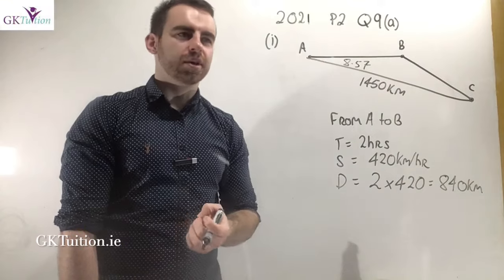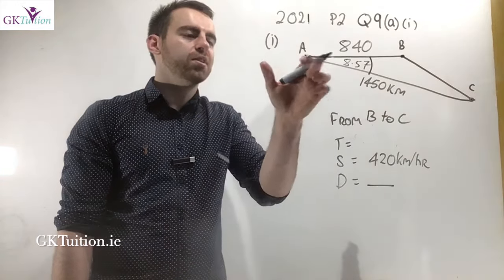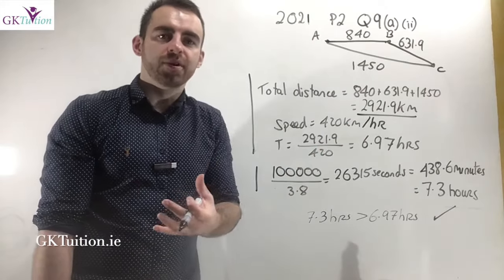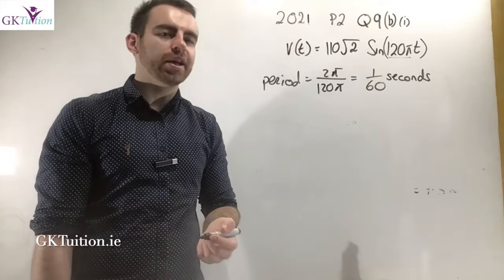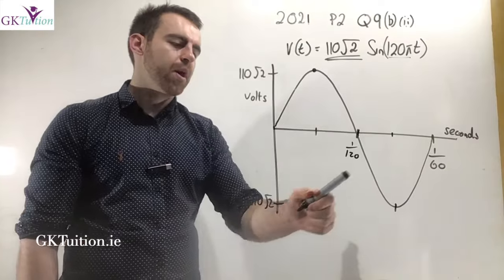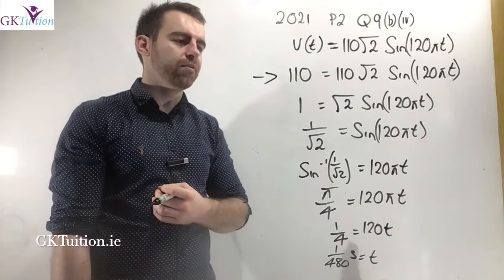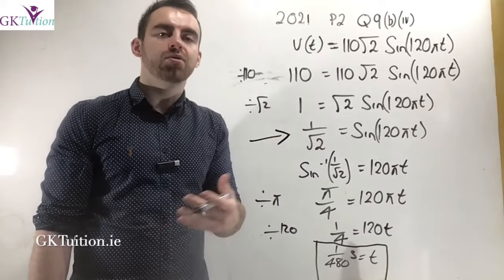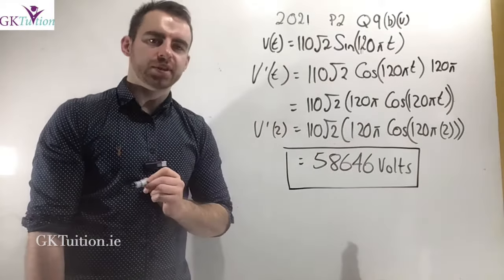Leaving Cert Higher Level Maths 2021 P2 Q9